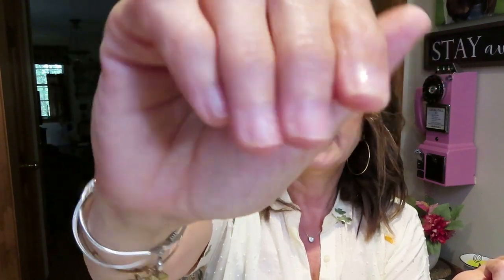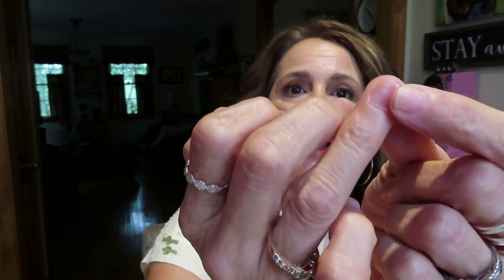Press On Nails Tutorial DIY | Summer Nail Manicure 2021 | Short imPRESS Nails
Hello!  This Press on Nails Tutorial DIY video has everything you need to know to do your own Summer Nail Manicure 2021!  These Short imPRESS Nails are so pretty and feminine!  I love them 😍 and I think you will too!

These Summer Nails took less than 10-minutes to do!

Unfortunately the ones I used, Make us Strong are no longer in stock and I couldn't find them on other sites like Amazon, but I've linked some other white nails that you might like to try, below!

Have a safe & fun summer 😎

Lisa

imPRESS Tie Die